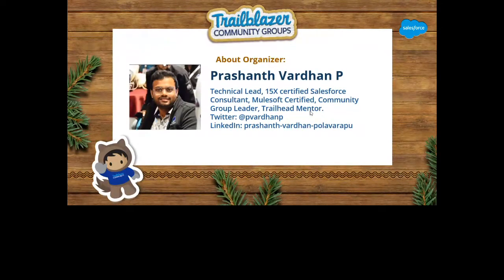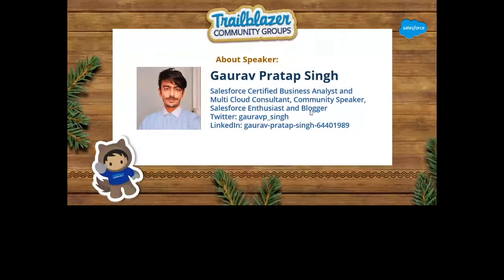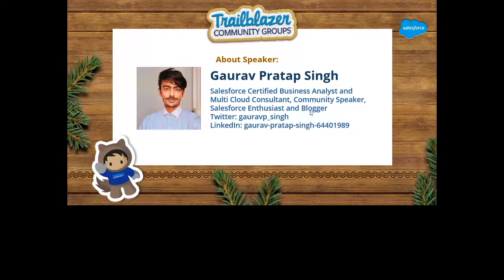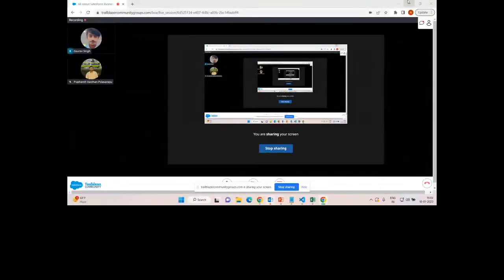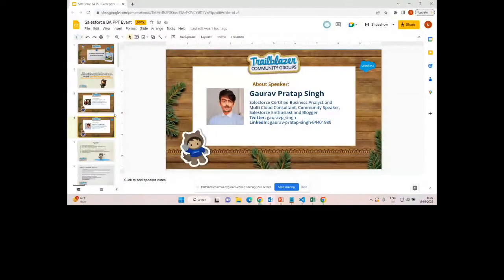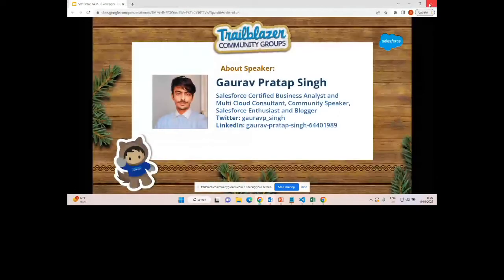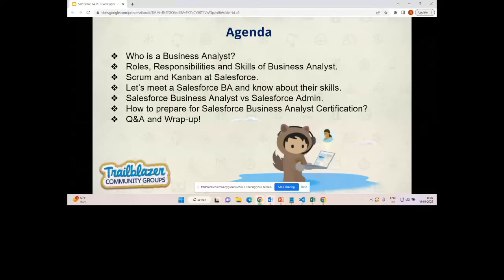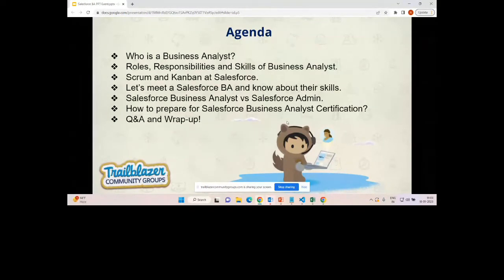All about Salesforce Business Analyst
Hello Salesforce Enthusiasts,

We hope you are all staying safe. Vijayawada Salesforce Marketer Group(Pardot) is back again to bring you great content

Have you ever wondered what and who is a business analyst? Or what precisely does a Salesforce Business Analyst perform on a daily basis? What Skills are required for becoming Salesforce Business Analyst? How a Salesforce Business Analyst is different from a Salesforce Admin?

We will talk about it all and you'll leave the session with the skills need to approach your next project with an entirely different perspective.